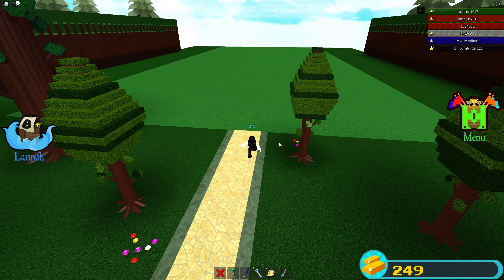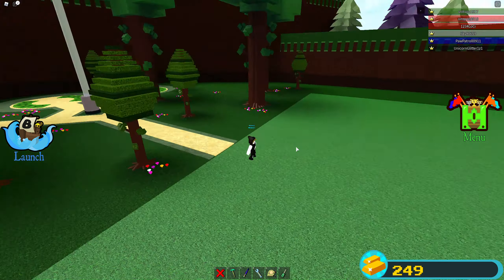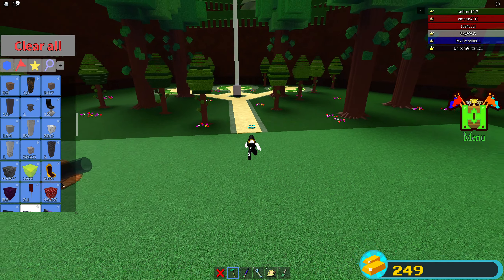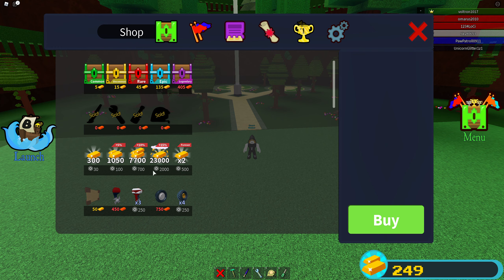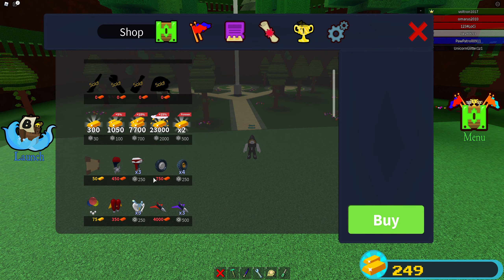How to become invisible in Build a boat for treasure! | Roblox